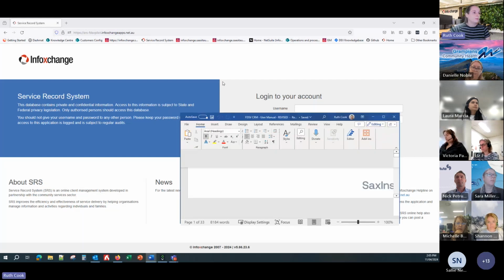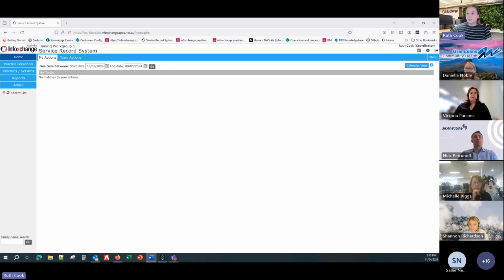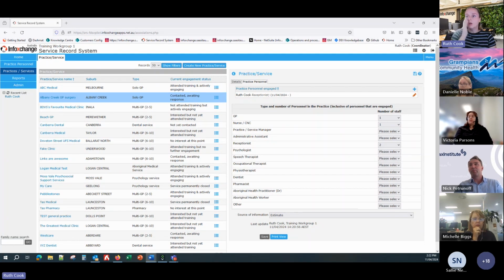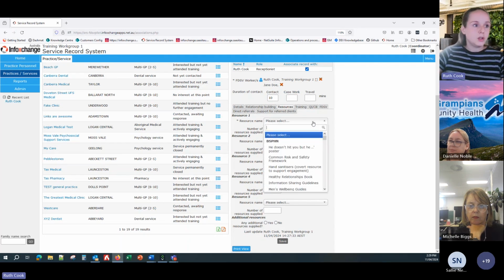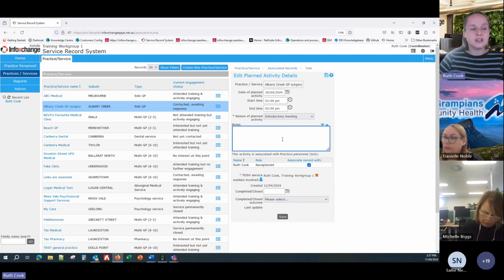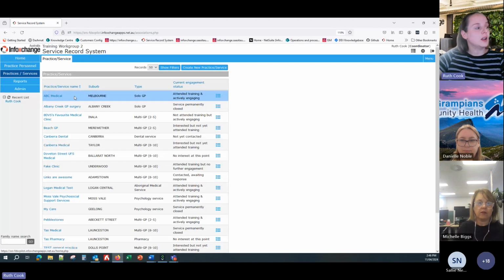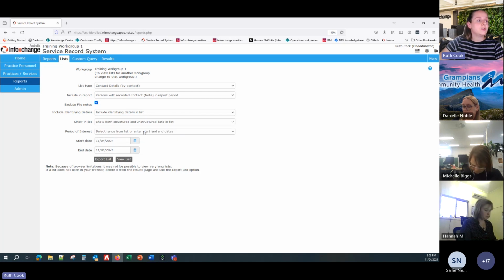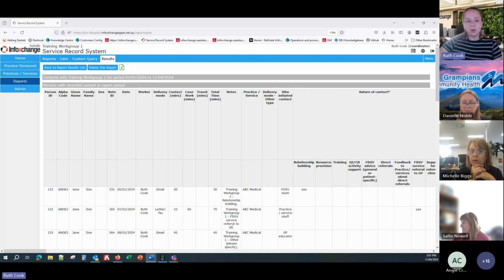FDSV CRM Demonstration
Demonstration of the FDSV Pilot CRM System by Ruth Cook of Infoxchange (recorded 11 April 2024)